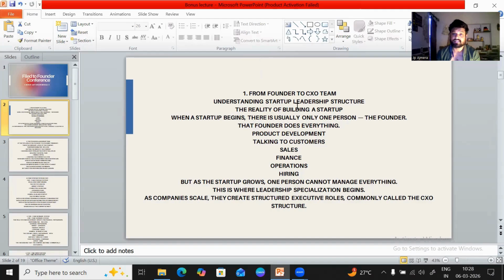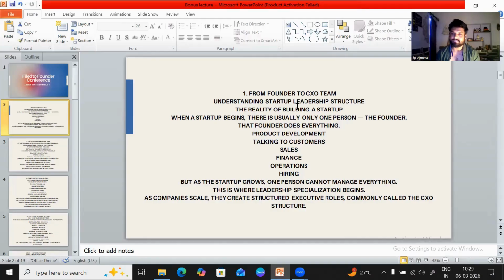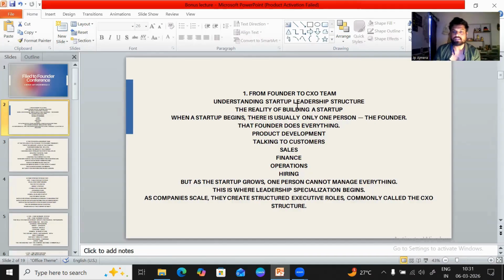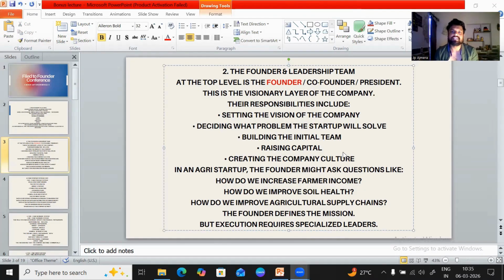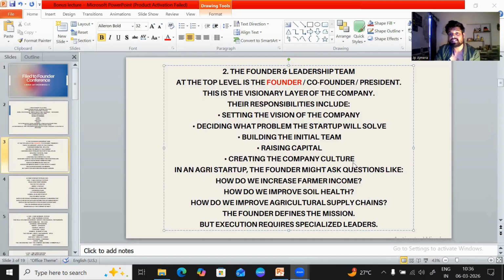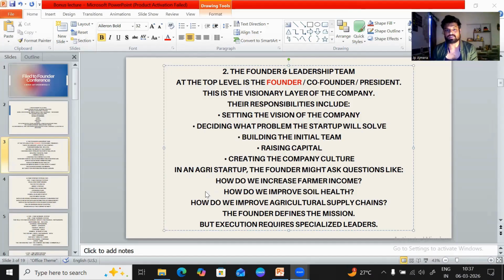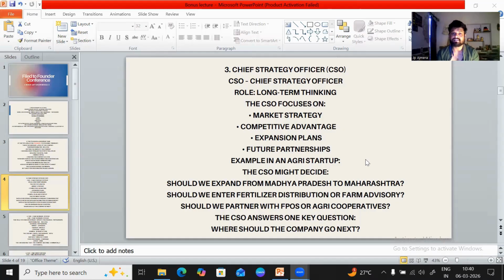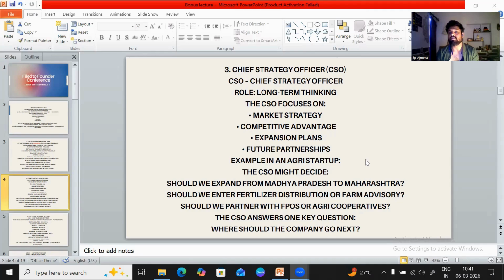Bonus Lecture -1 : Understanding CXO Roles in a Startup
IBPS , PRE - PG , CUET - PG , JRF , ASRB - NET , AGRICULTURE SUPERVISOR , FCI , NABARD , IFFCO , KRIBBCO , ORGANIC FARMING , FASSI , AAO , AO